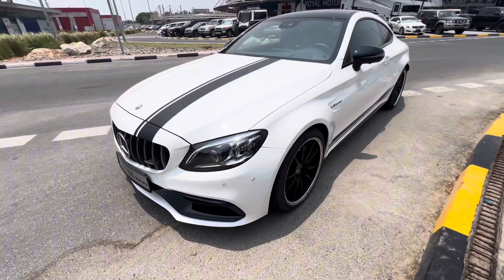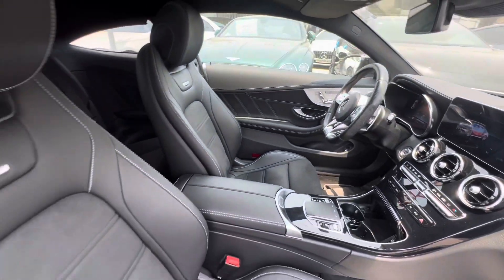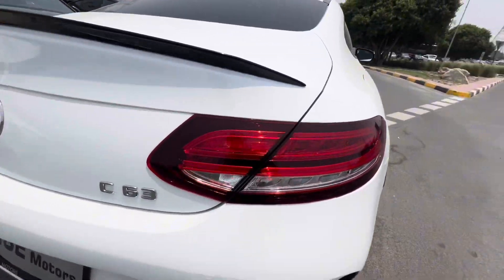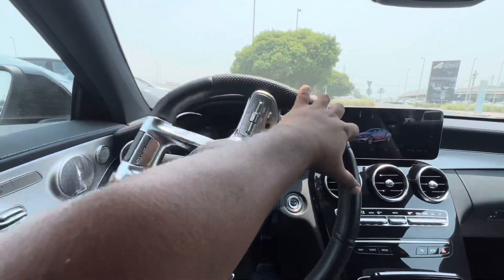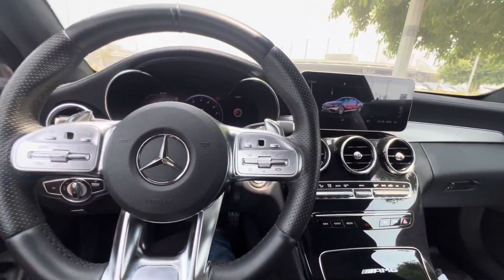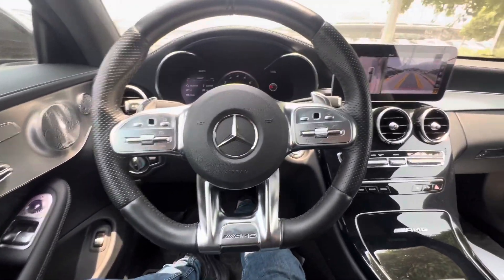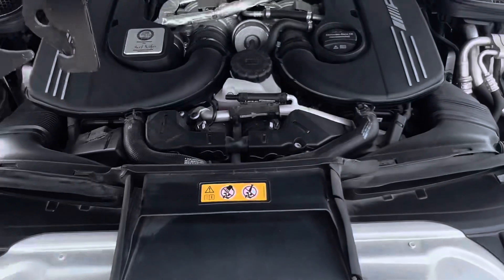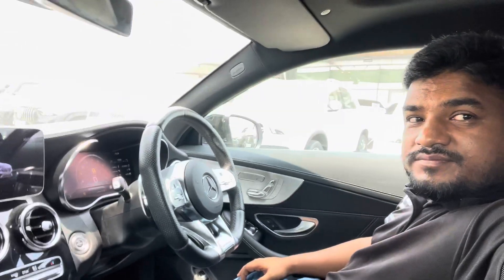Mercedes Benz c63 AMG V8 BiTurbo super sports car power full car Mercedes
Mercedes Benz c63 AMG V8 BiTurbo সুপার স্পোর্টস কার পাওয়ার ফুল কার মার্সিডিজ